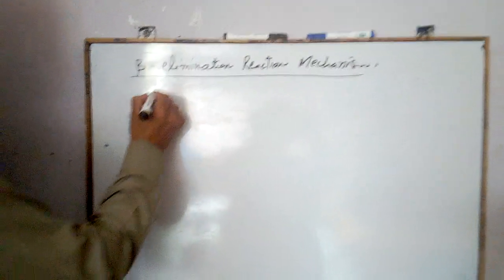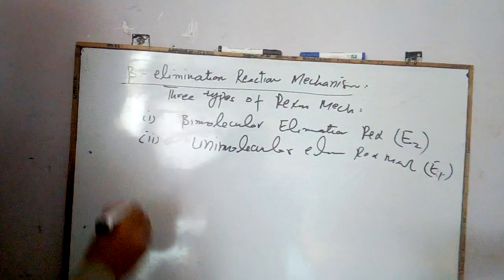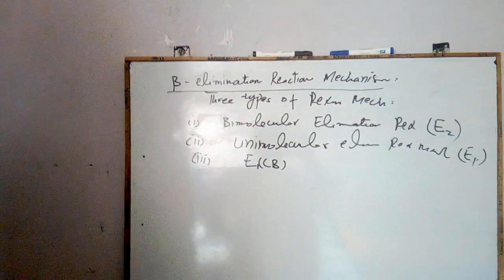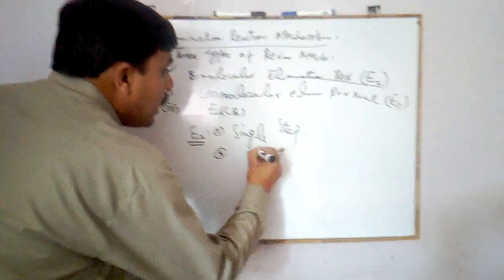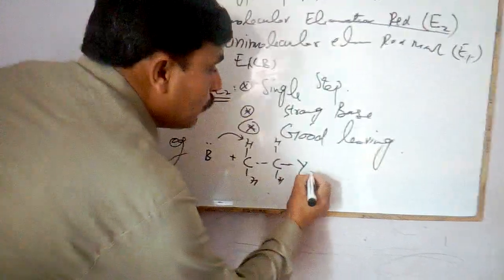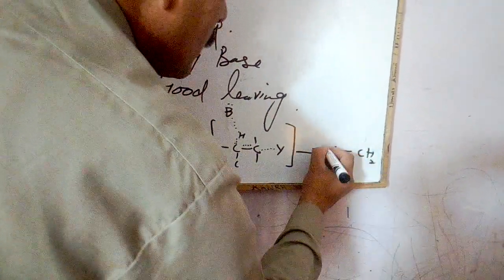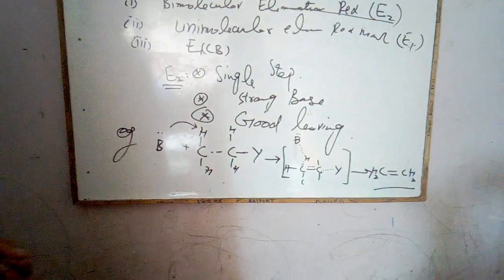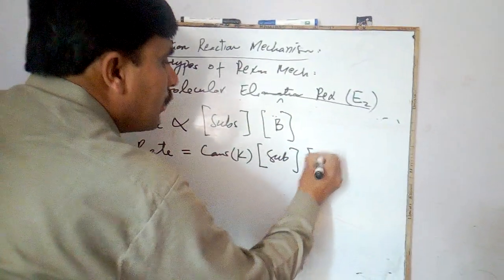beta elemination reactions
discussed bi molecular elimination reaction mechanism